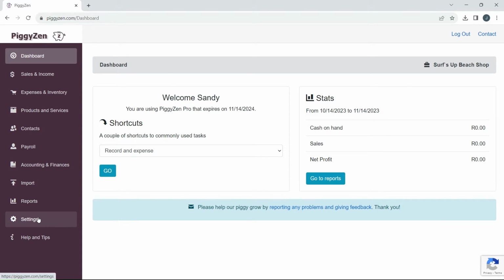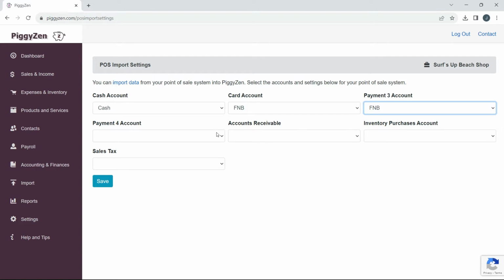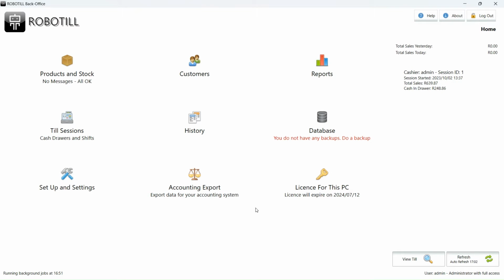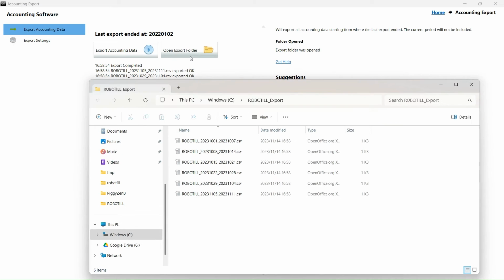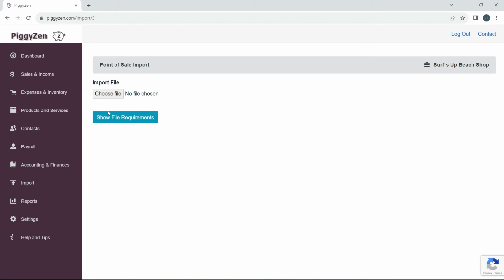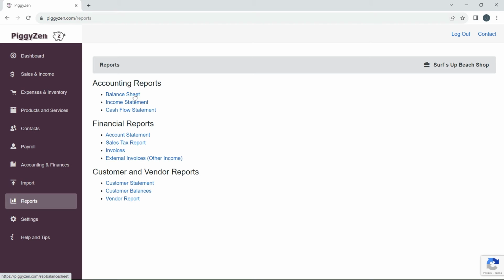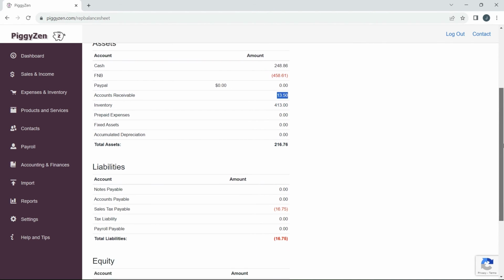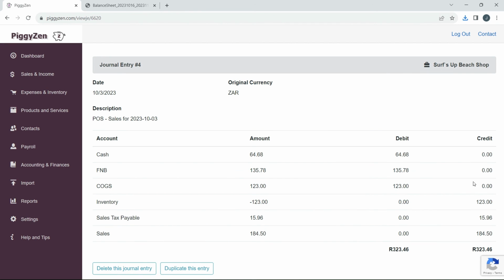How to integrate your point of sale system with accounting software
This training video will show you how to integrate your ROBOTILL point of sale system with the PiggyZen accounting system. The accounting export functionality in ROBOTILL will also allow you to import to other accounting systems that supports CSV imports.